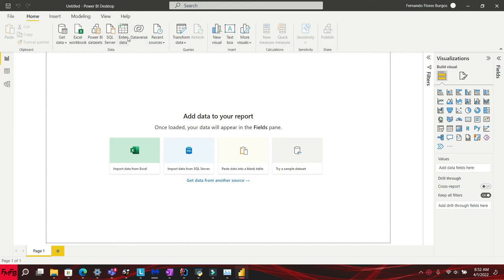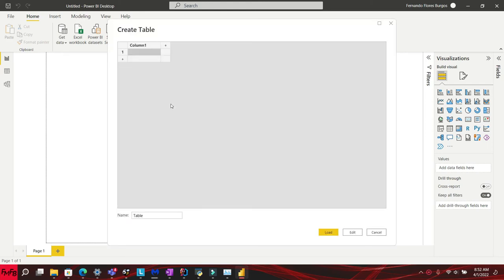Combine multiple queries in a group in Power BI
Power BI tutorial, Power BI dashboard, Power BI tutorial for beginners, Power BI Curso Completo, Power BI dashboard design, Power BI desde cero, Power BI export builder, Power BI advanced visualization, Power BI examples, Power BI Dax tutorial, Power BI dax functions with examples In this video tutorial, I will show you a simple trick to group multiple queries in Power BI.